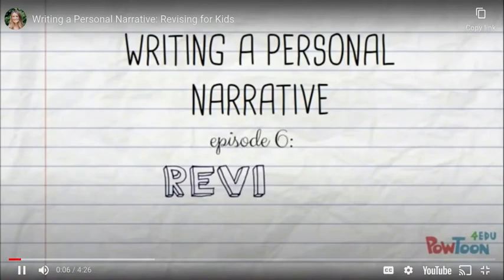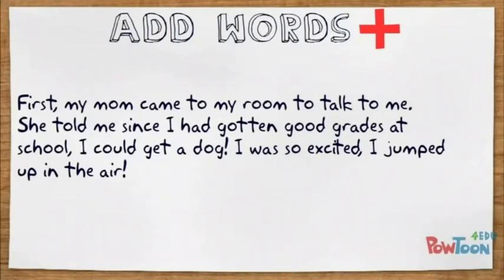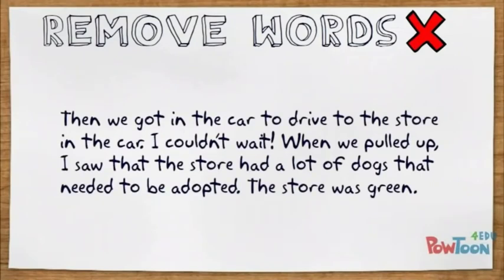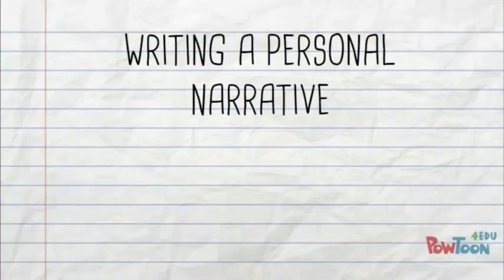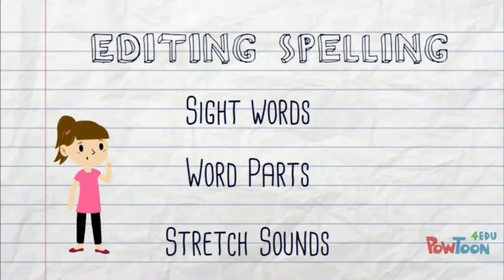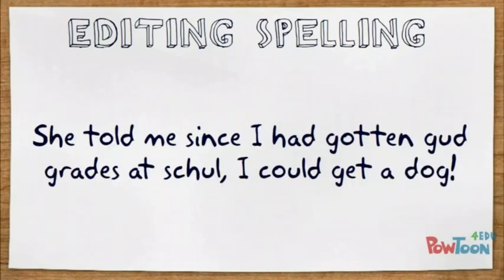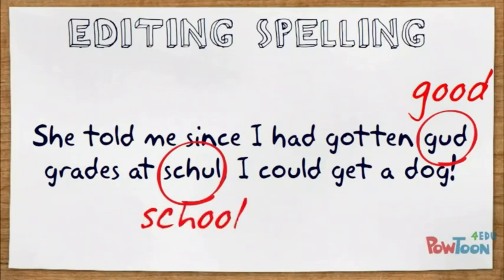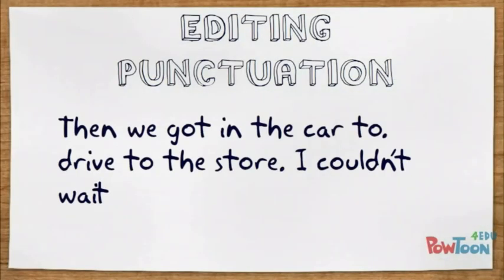Revise & Edit Video